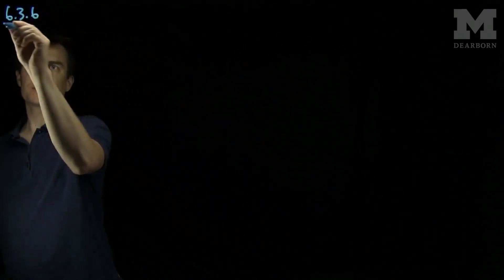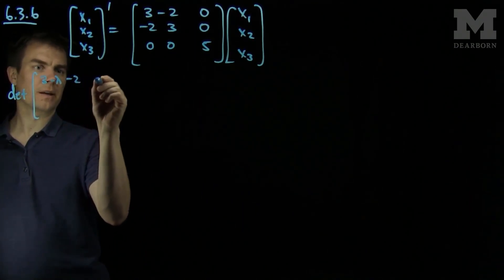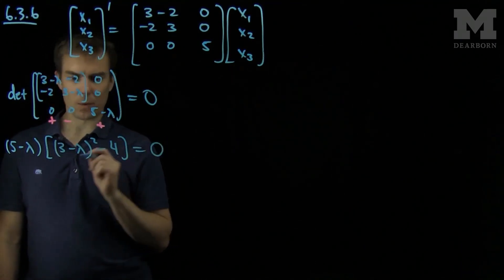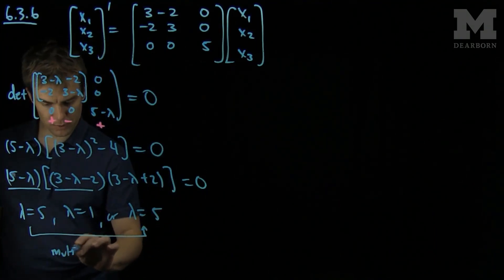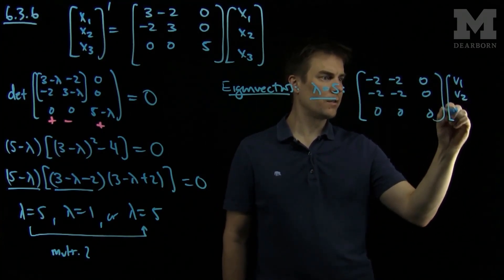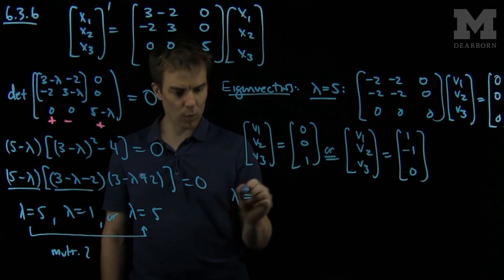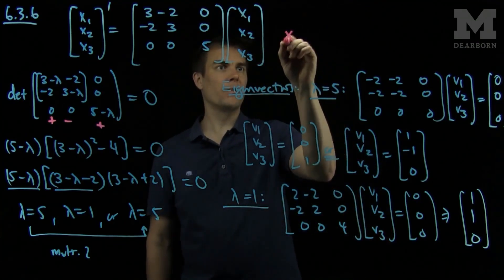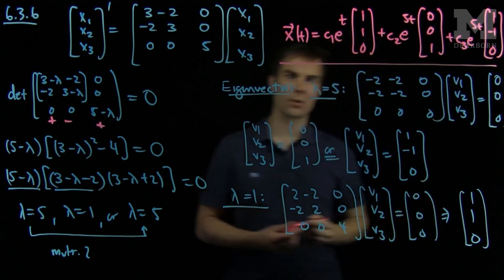Solving a 3 by 3 System of ODEs Using Eigenvalues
We solve a 3x3 system of ordinary differential equations by finding the eigenvalues of the corresponding 3x3 matrix.